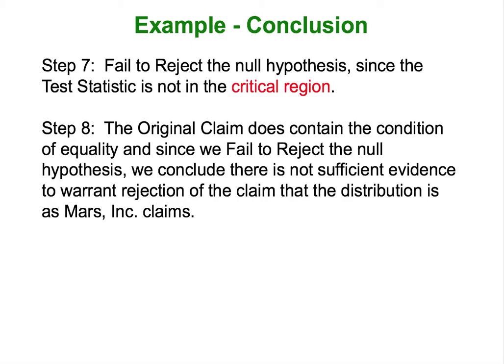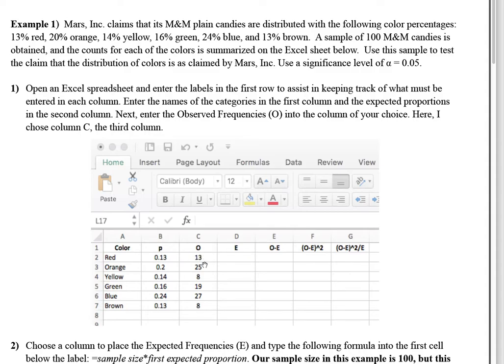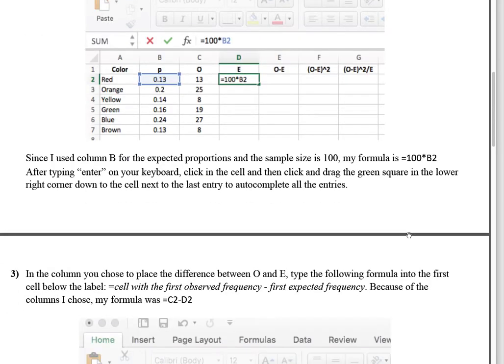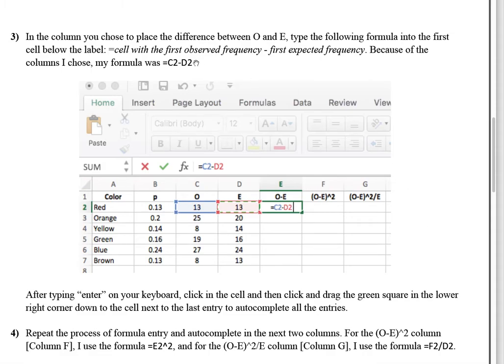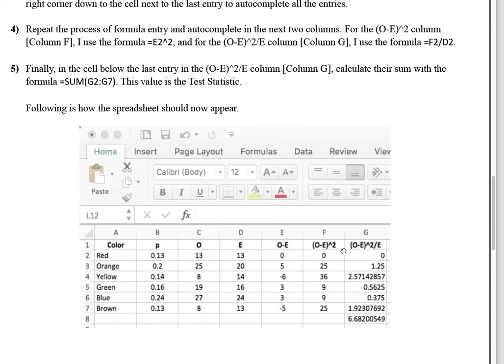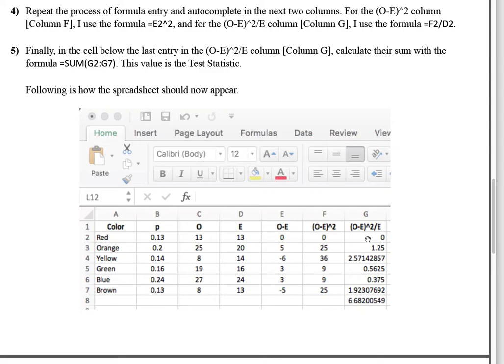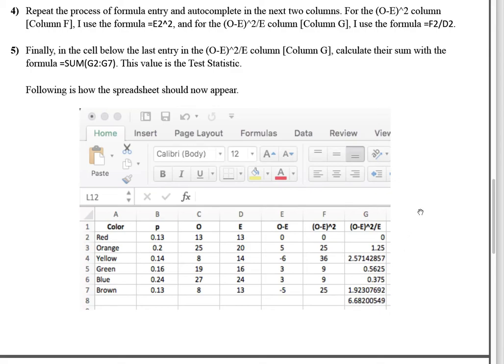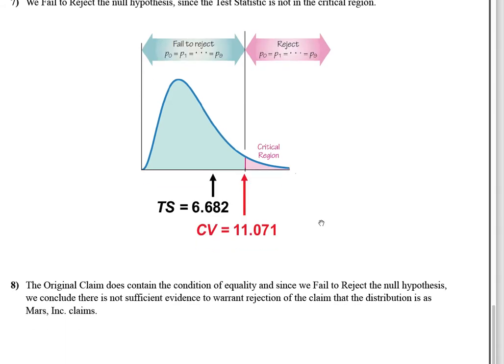Hypothesis Test of a claimed distribution HO